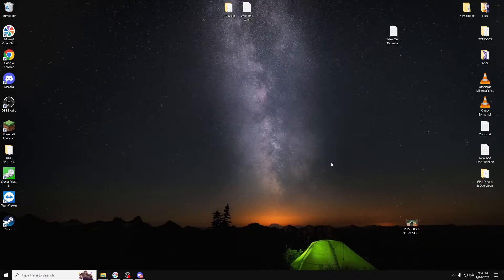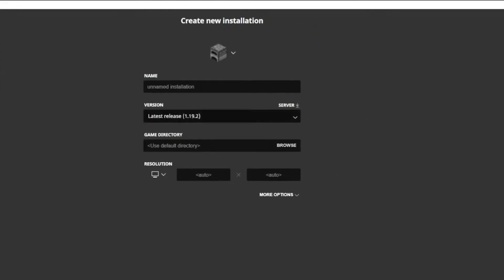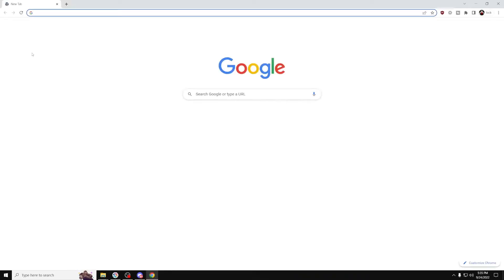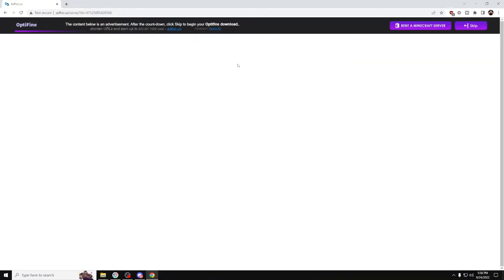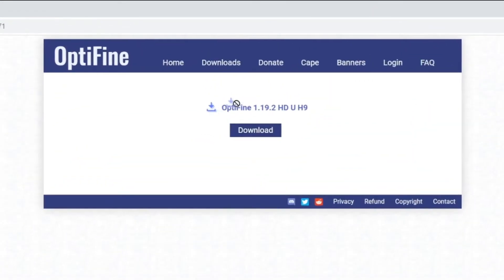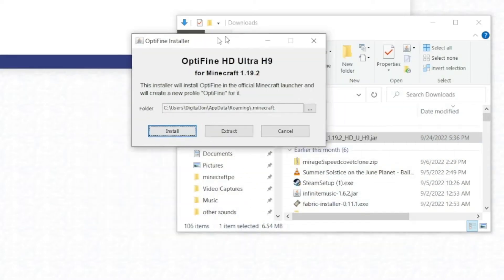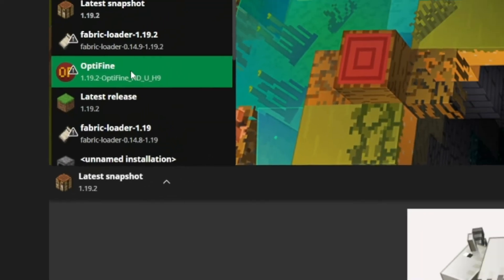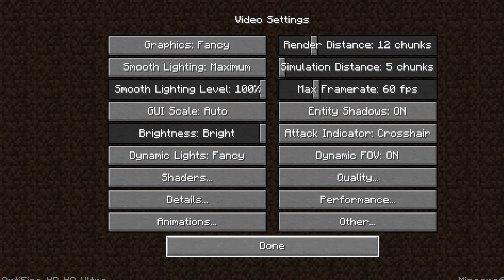How to Install OptiFine for Minecraft 1.19.2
Here is a full guide on how to Install OptiFine for Minecraft 1.19.2.

Join our Minecraft Java Server:
IP: access-organizational.craft.playit.gg

Join our Minecraft Bedrock server:
Minecraft Server Port:  25804